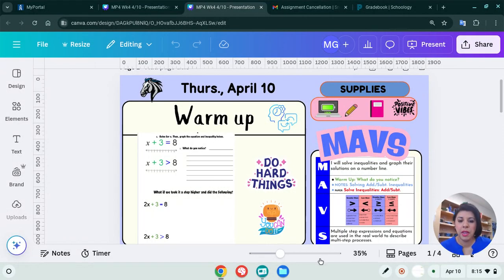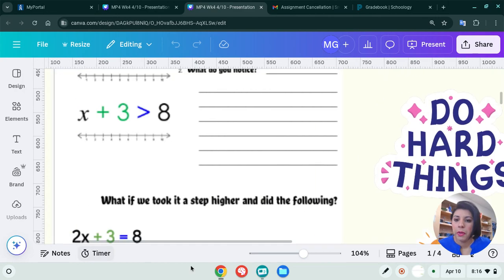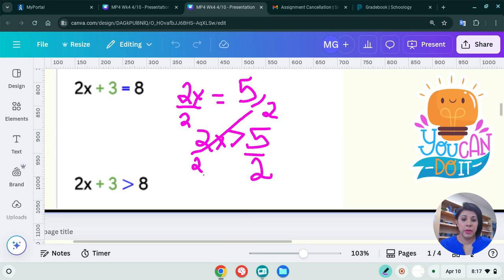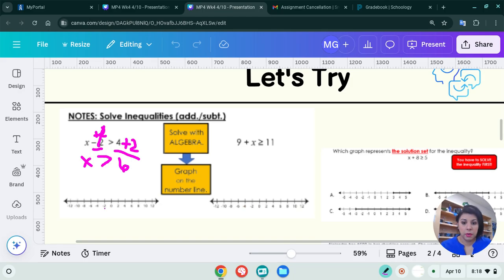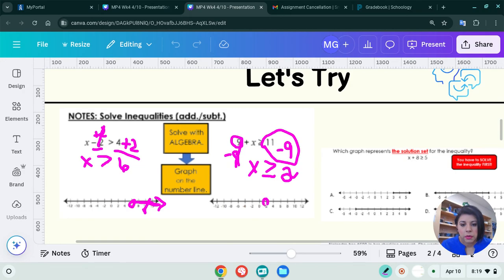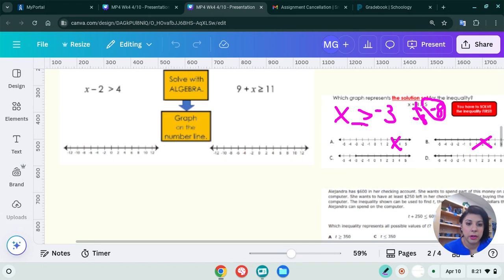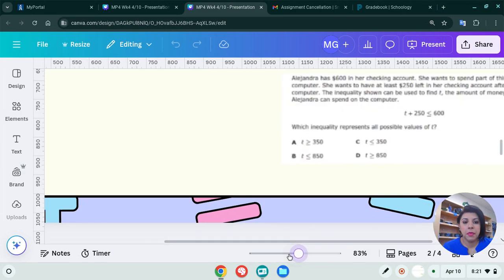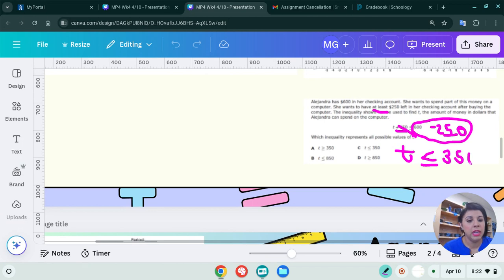add sub inequalities